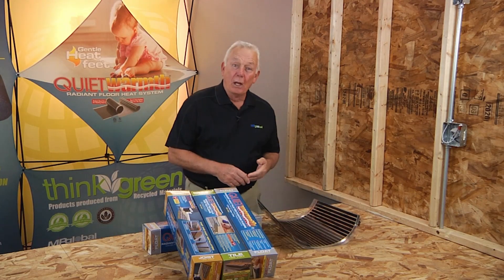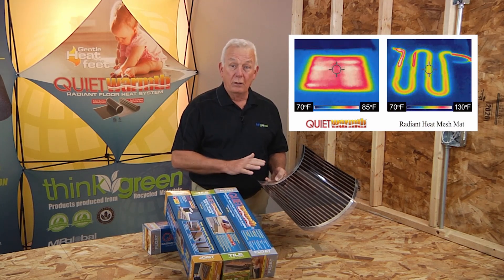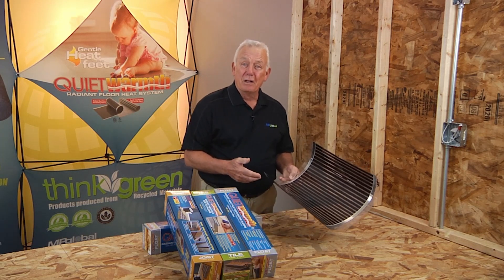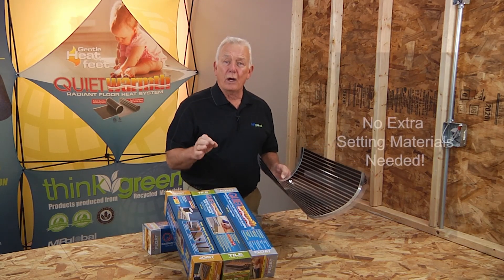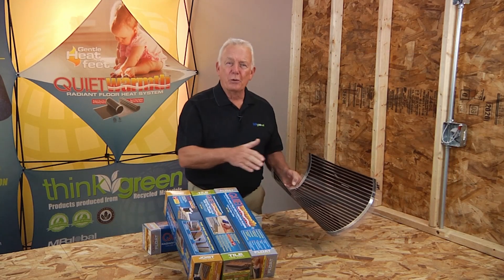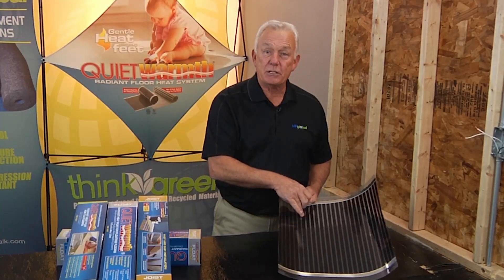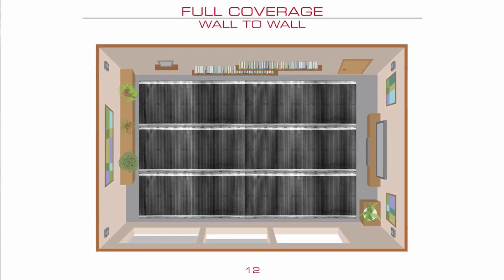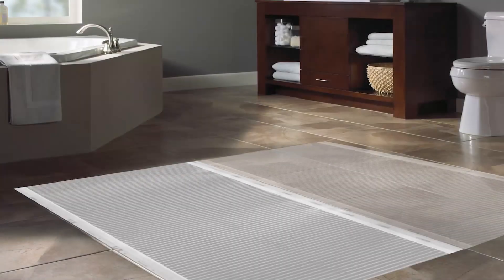Quietwarmth's Improvements on Traditional Floor Heating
QuietWarmth is the future of flooring heating. Here are the benefits of QuietWarmth's advanced ink technology.

Transcript: Thanks for joining us today to learn all about the QuietWarmth Radiant Film Heating systems for tile and floating floors along with our Joist retrofit option for under-existing floors.
QuietWarmth floor heating systems are different from other electric in-floor heating systems because QuietWarmth uses a conductive ink technology instead of a heating cable. This unique technology provides a more even distribution of heat to the floors, with no cold spots and no danger to floor covering materials in concerns of overheating.  The conductive ink in each stripe is designed to NOT exceed 85 degrees F, so at the most, the system will tap itself out at 85 degrees.

Generally speaking, most people from what we have found, live within their own room temperatures and comfort levels - which is somewhere between 72-75 degrees.  The QuietWarmth thermostats will allow controlling the system for personal comfort.

In traditional electric radiant heat systems that weave a heating cable, the use of self-levelers are needed to bury the cable system so that the subfloor is flat for the floor covering installation.
The QuietWarmth systems are thinner than a credit card and will not raise the floor height.  Additionally, the QuietWarmth system does not require any additional self-levelers which saves both time and money.  It installs right beneath your flooring surface.  Just unroll and go…. quite literally using the QuietWarmth system can save days on installations by not needing to wait for extra steps in between, like drying times and curing of setting materials for the heating system.
Oh, but what happens if your guest already installed their floor or has a floor they don’t want replaced?!  No problem!!  QuietWarmth has an under-subfloor option available that can retrofit between joist spacing beneath an available access to a subfloor like in a basement or crawl space.  This thin technology is made for warm feet, fast installation, and the weekend warrior!

Each one of these black stripes in the heating mats is its own heater…so even if one of these bars becomes damaged (perhaps unknown during installation for example) it doesn’t stop the rest of the mat from working. Only the bar that is damaged will no longer work.  Because each stripe is independent, each mat can be cut to fit to length ONLY – without destroying the function of the mat.  This allows you to customize mats to your room’s size.

And finally, while you can cover the entire room with floor heat with QuietWarmth mats, it isn’t always needed.  Since QuietWarmth is so thin and doesn’t raise the subfloor height, you can strategically place the mats where you spend the most time to enjoy specific comfort.  This will save time and money by not having to cover the entire room with floor heat.  We call this “spot heating.”

An example is a bathroom, place in front of the vanity where it’s common to spend a large part of our mornings getting ready.  With a second mat, place in front of the shower or tub so that your feet are warm upon entering/exiting the bath.  So instead of covering the entire bathroom, cover where the heat will be used the most.  Being able to place the heat where you would enjoy the comfort helps the guest to customize their own home experience.

*For Float and Tile mats using 120V, one thermostat controls up to 120 square feet of mats.  When using 240V, one thermostat can control up to 240 square feet. *